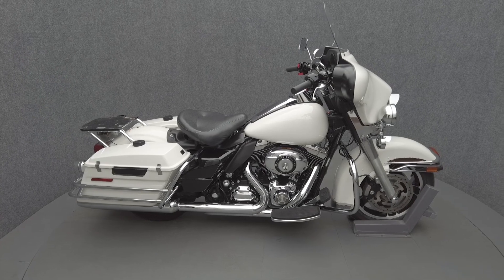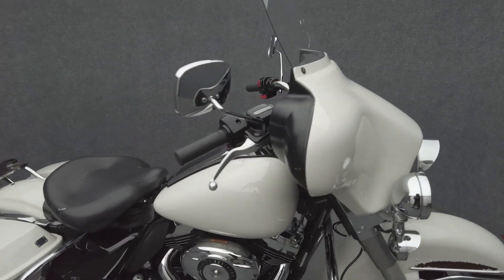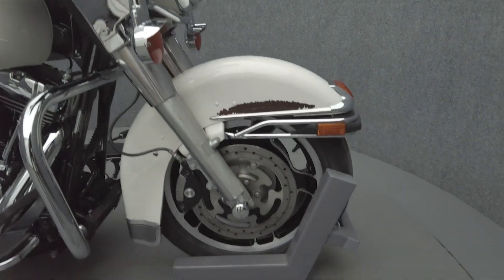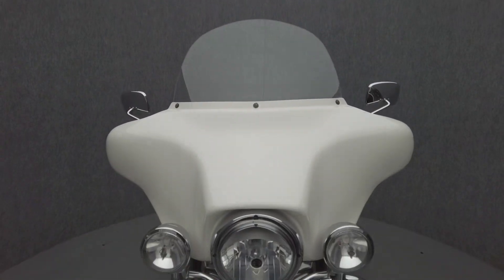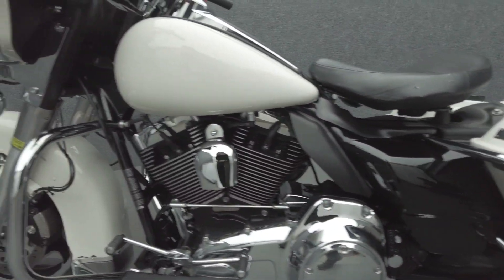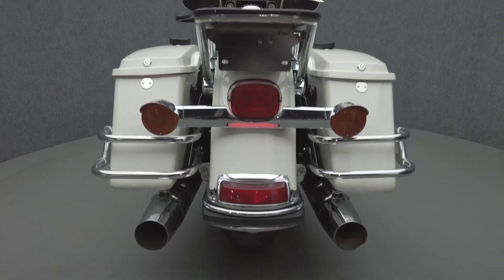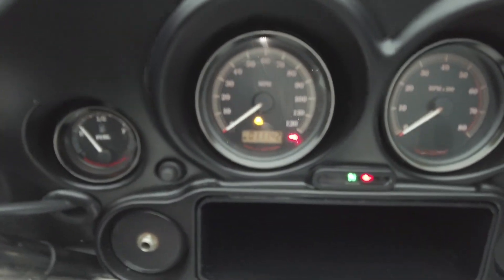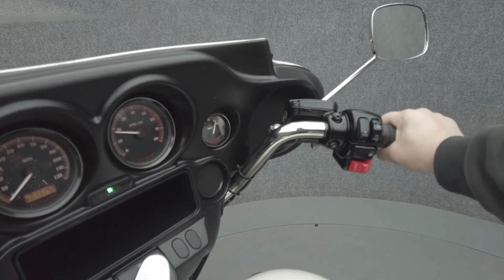2009 HARLEY DAVIDSON FLHTP POLICE ELECTRA GLIDE - National Powersports Distributors